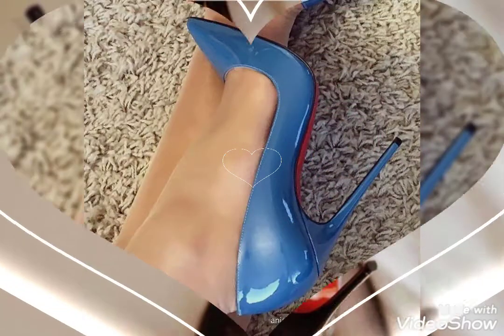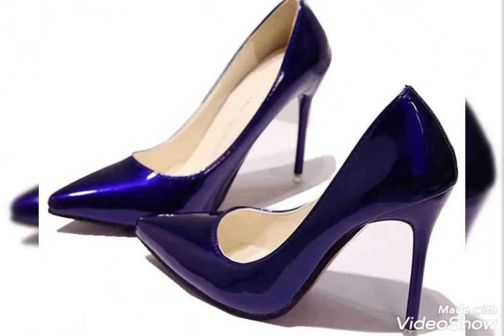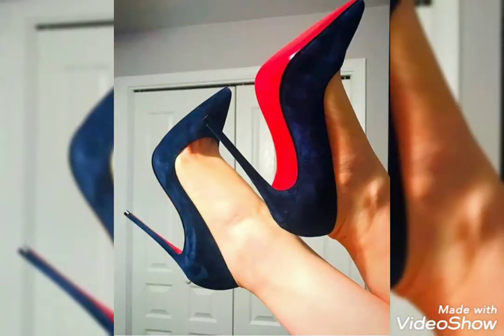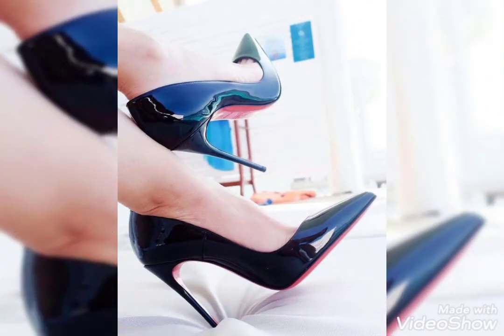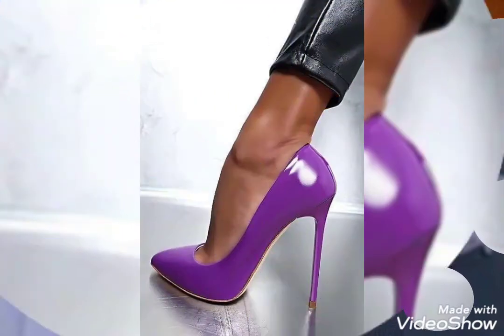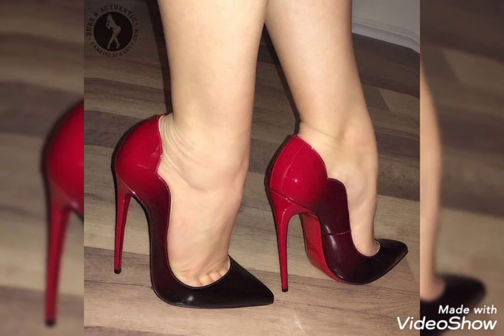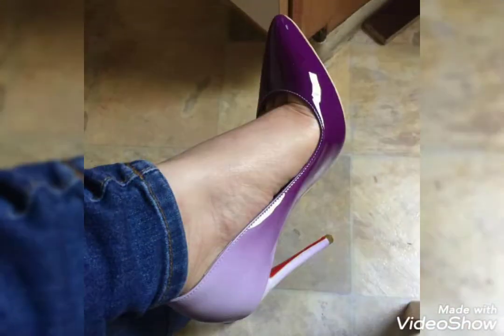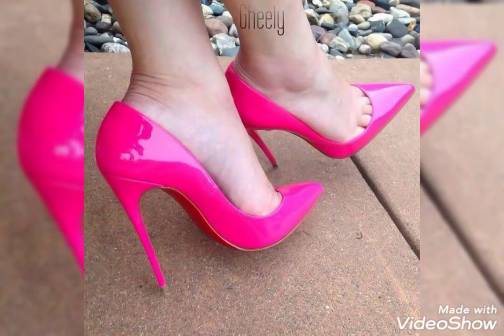Made in Italy Spitzer italienischer long pointed designer pumps high heels